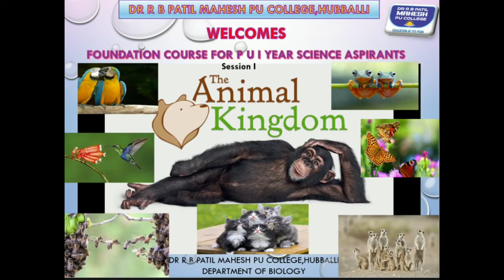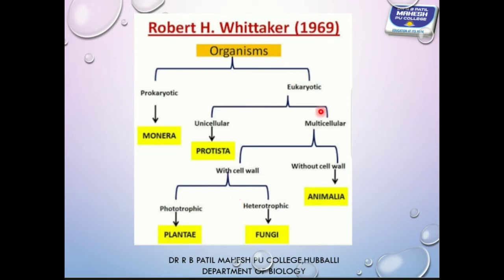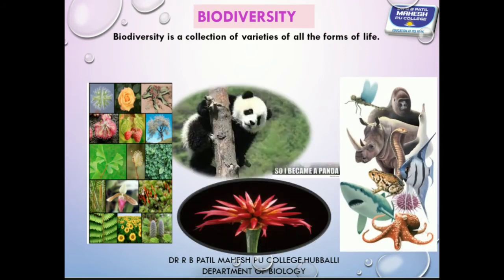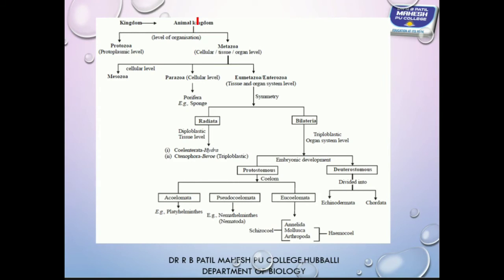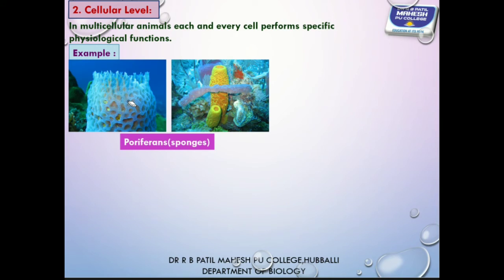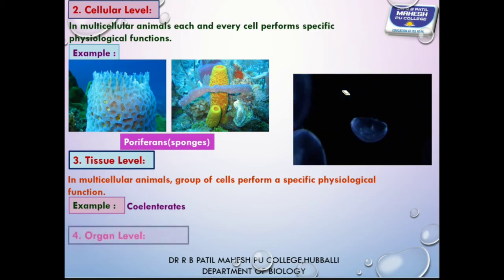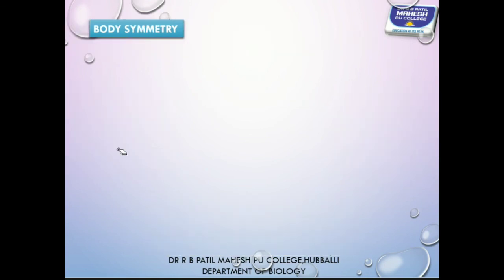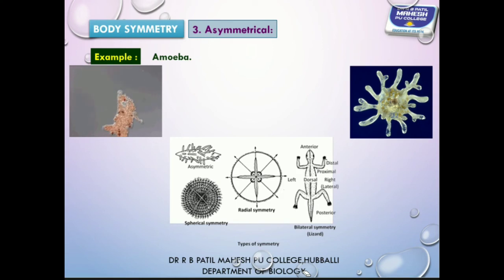The Animal Kingdom Part I